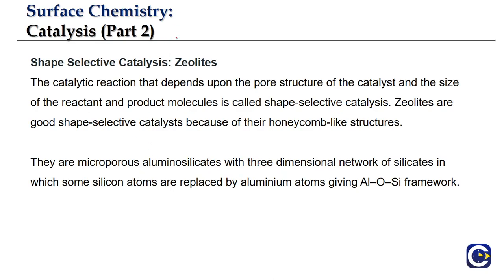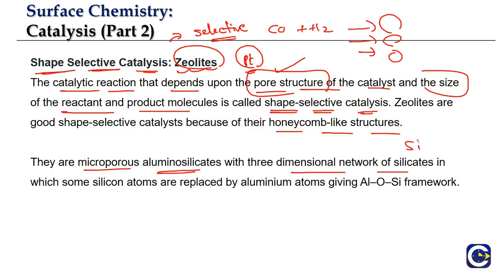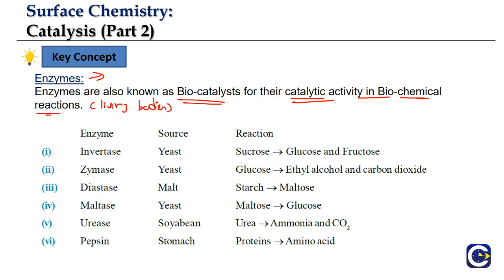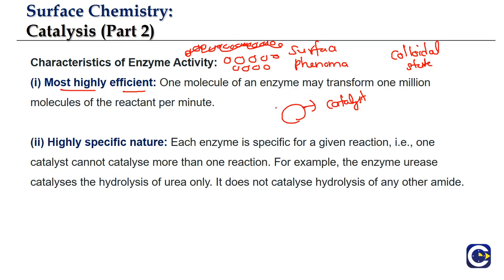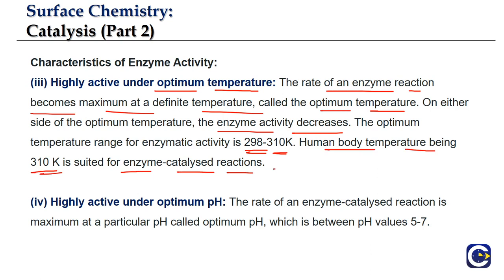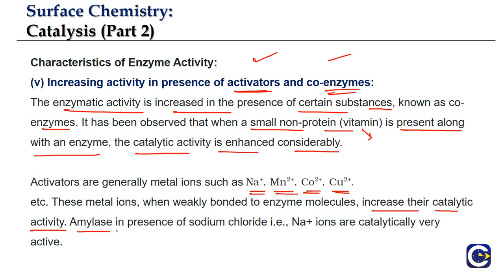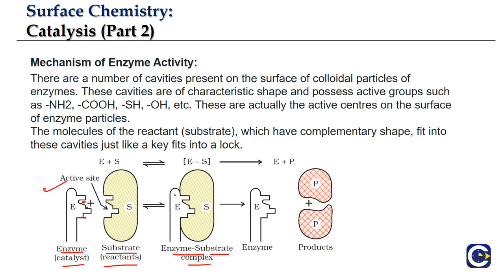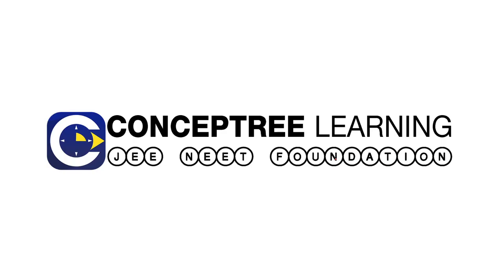Surface Chemistry-4-Catalysis(Part 2)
In this video we will cover about Enzymes and Zeolites